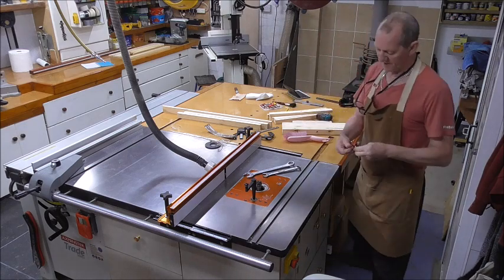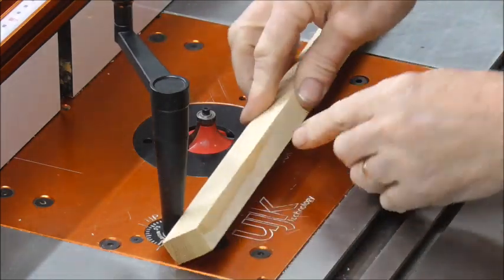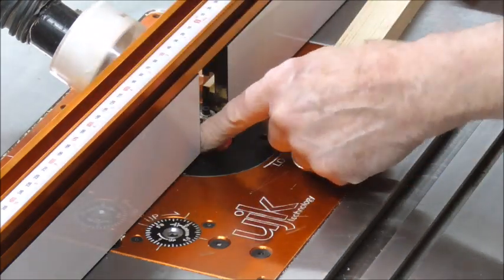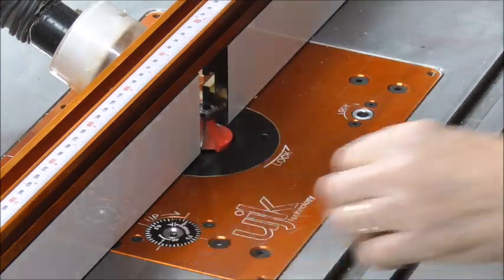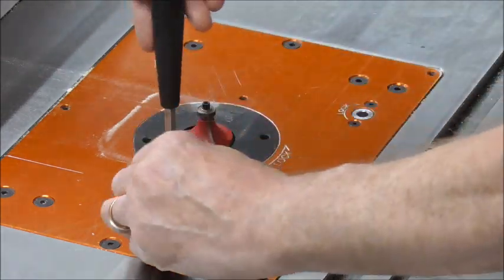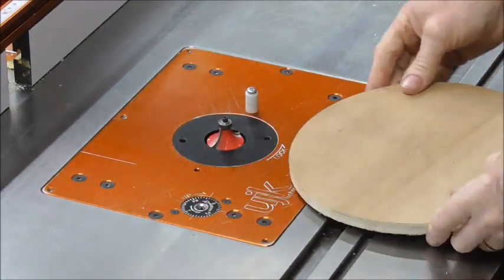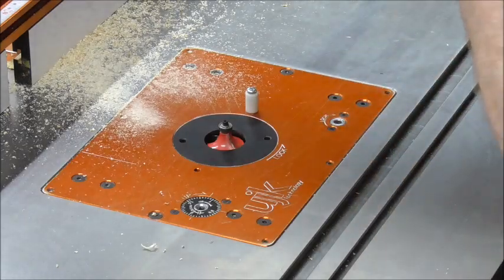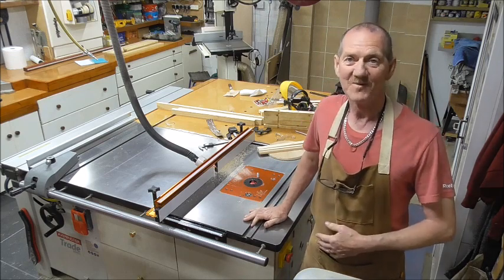Routing from Beginning Lesson 3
Lesson free i mean three in this routing  course and by now you will be felling happy about how good you are getting, well don't stop now still much you can learn and be even better,  spread the word these videos wont be here for ever i need to keep making space for new ones